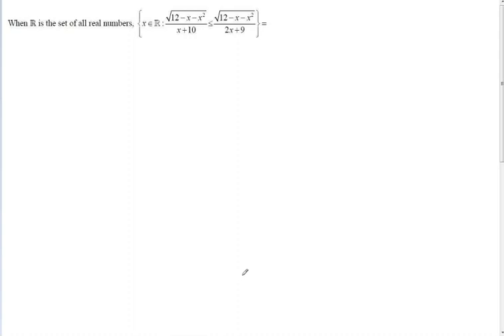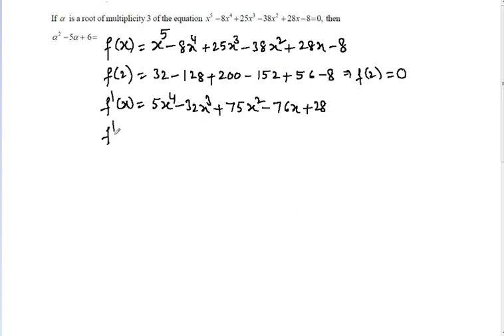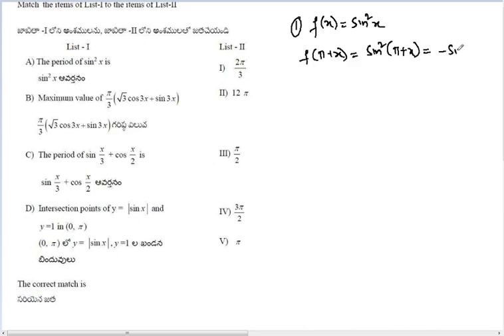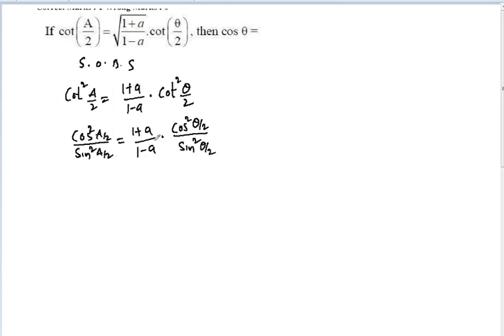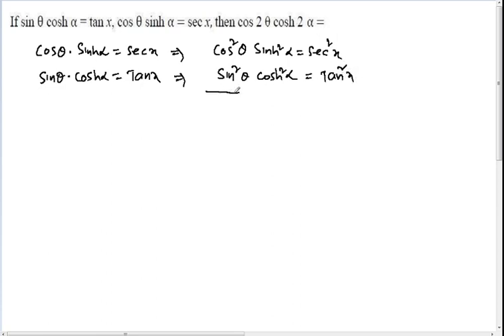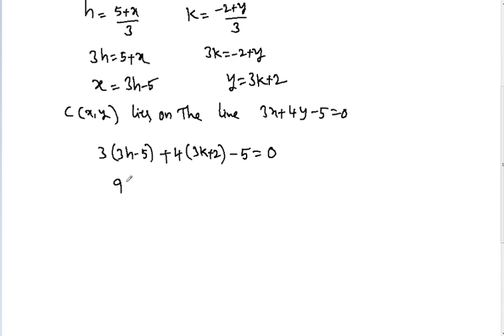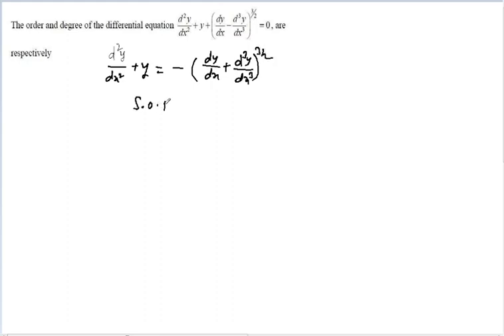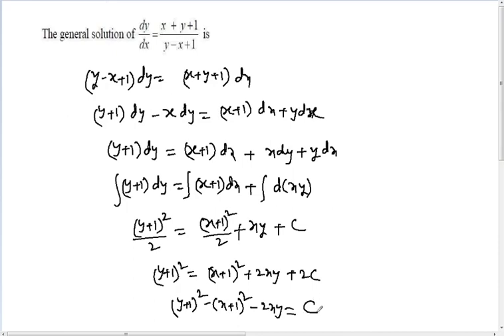TS EAMCET 2021 QUESTIONS & SOLUTIONS 14th SEPTEMBER (SHIFT-2)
TS EAMCET 2020 QUESTIONS & SOLUTIONS 14th SEPTEMBER (SHIFT-2)